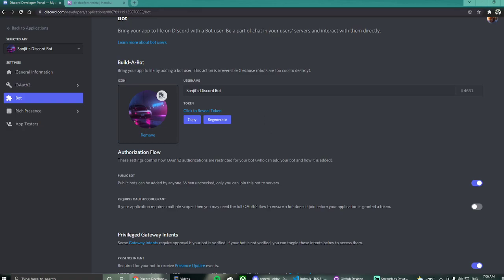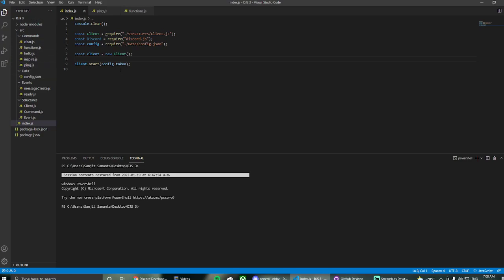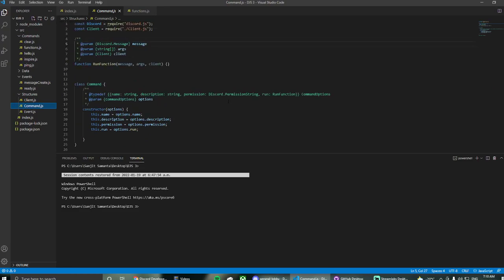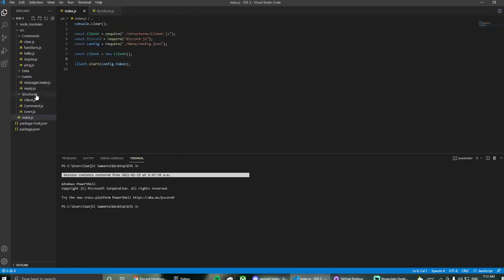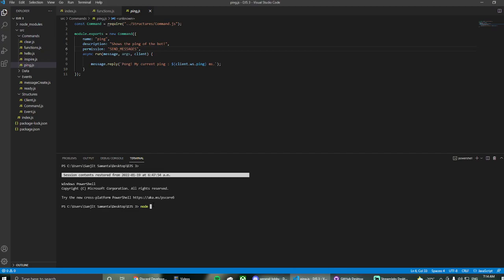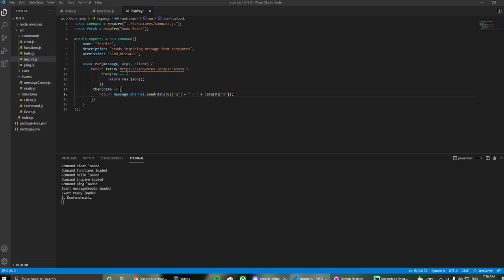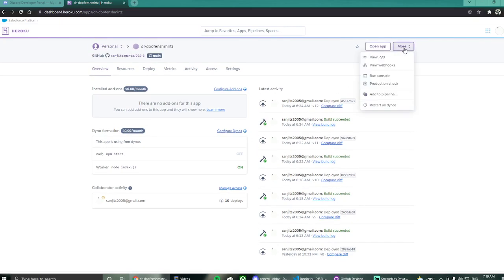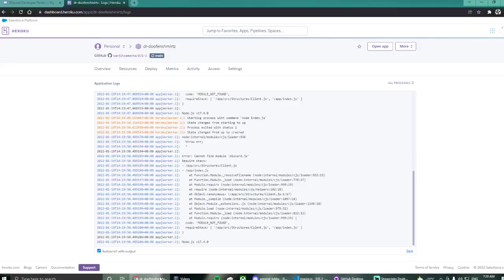Discord Bot - A Video Of My Progress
In this video, I go through all the steps taken to create a Discord Bot using Visual Studio Code and discord.js. Linked below will be a few assets I would recommend investigating if you wish to make your own bot!

Before that, one thing I forgot to mention was the purpose for intents; intents are disclosures of permission for the bot, to clarify its intentions. Hopefully that helps.

An expression of appreciation is owed to Ferotiq for such a comprehensive playlist of creating a Discord Bot; to traverse unchartered waters with his help made the journey that much less intimidating.

This link will lead you to my journal, which documents all the progress I have made in making a functional Discord Bot.

This is my Discord Bot's Invite Link (should be working for a while). Add him to your server if you wish!